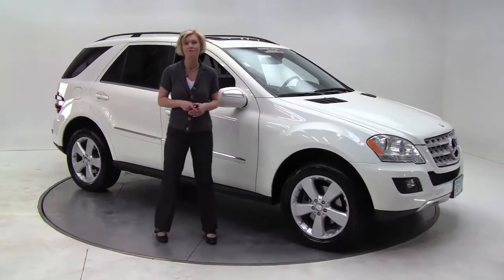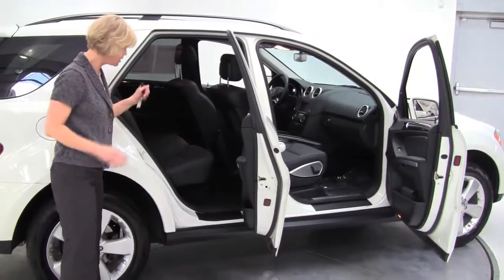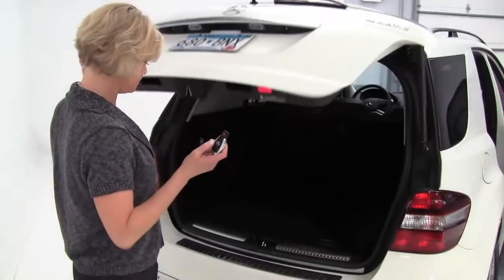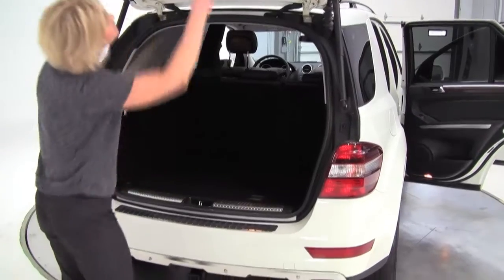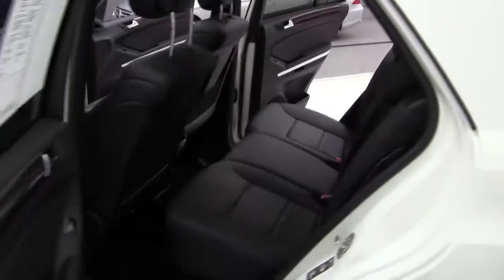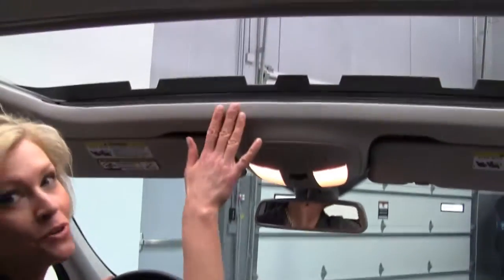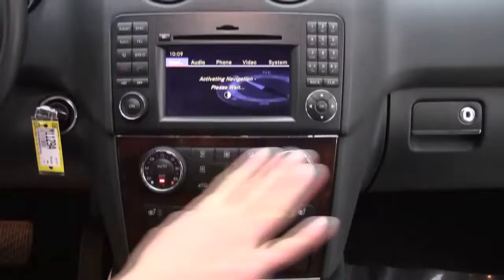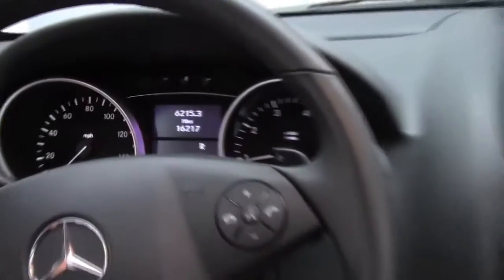2010 Mercedes ML350 Feldmann Imports Bloomington Minneapolis MN Used Walk Around M1129A